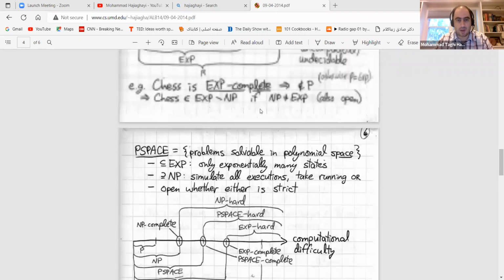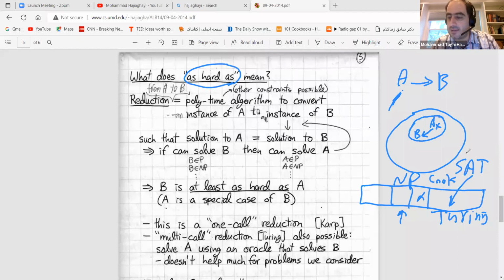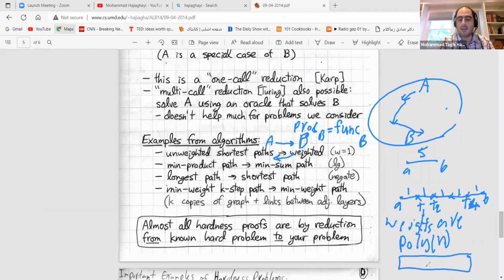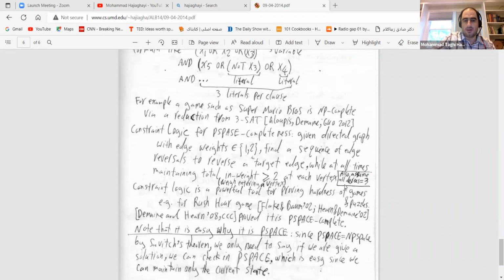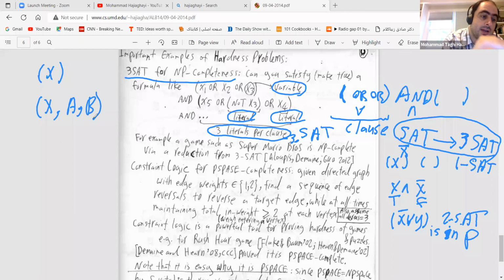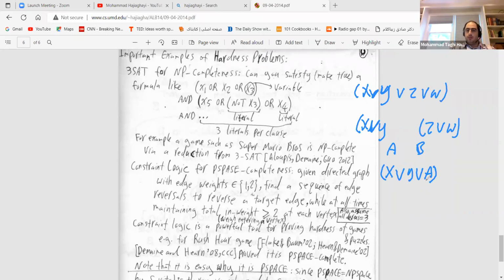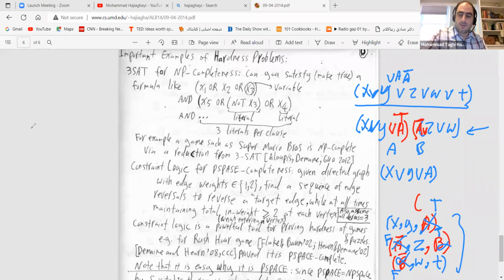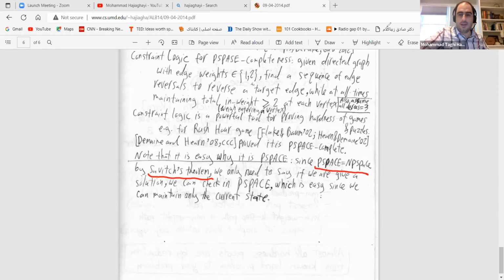Lesson 3: Algorithmic Lower Bounds by Mohammad Hajiaghayi: NP-Completeness and Beyond- Part 2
In this session with continue introducing NP and NP-completeness as well as classed below and above NP.

More precisely, we delved into various concepts in computational complexity theory. We introduced topics like NP, co-NP, PSPACE, and their non-deterministic counterparts, and explored the importance of exponential time and polynomial time hierarchy. Our focus centered on the concept of reductions, where if problem A can be transformed into problem B, then B is at least as hard as A. We delved into NP-complete problems and their significance in understanding problem complexity. We emphasized the significance of polynomial-time reductions and offered examples of transforming weighted to unweighted problems. We discussed 3-SAT, its relationship to general SAT, and the reduction process that illustrates how larger-clause problems can be reduced to 3-SAT. We also mentioned Constraint Logic for PSPACE, a PSPACE-complete problem utilized to establish the hardness of games and puzzles. Overall, we covered essential aspects of computational complexity theory and how reductions play a pivotal role in problem classification.

All handwritten lecture notes for this course are available through the website of the instructor
(Just click on the "Algorithmic Lower Bounds: Fun with Hardness Proofs" course from the website).

The BOOK for the course entitled "Computational Intractability: A Guide to Algorithmic Lower Bounds" by Demaine, Gasarch, and Hajiaghayi is freely available